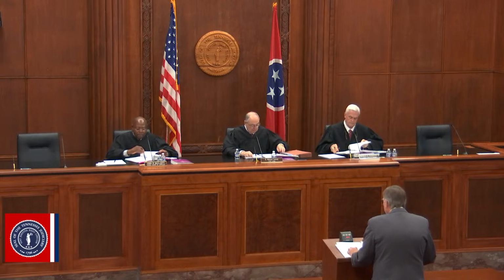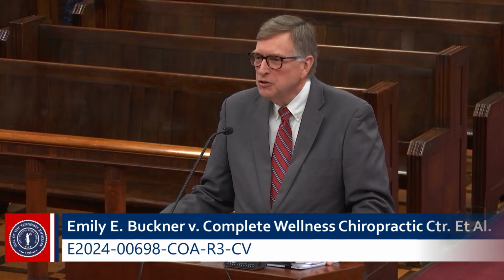Emily Elizabeth Buckner v. Complete Wellness Chiropractic Center ET Al.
Court of Appeals
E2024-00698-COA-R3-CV